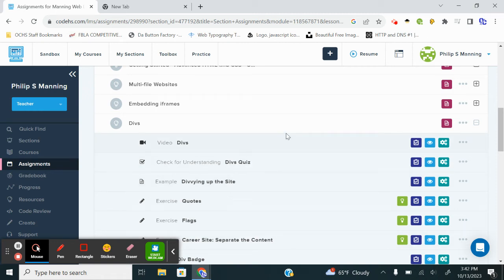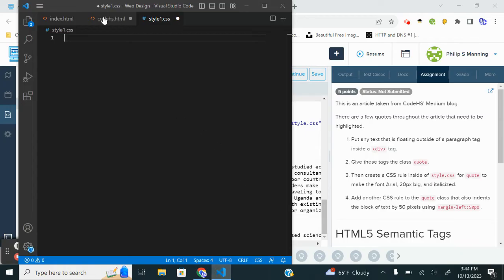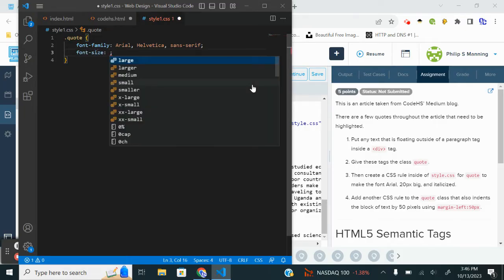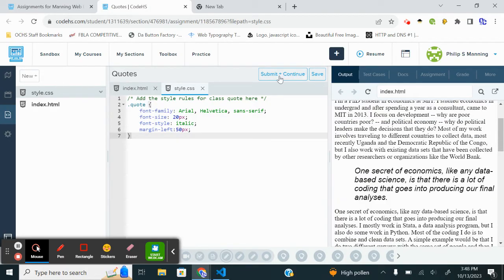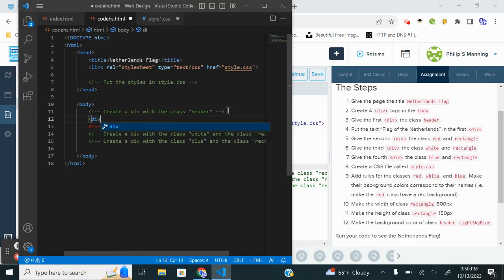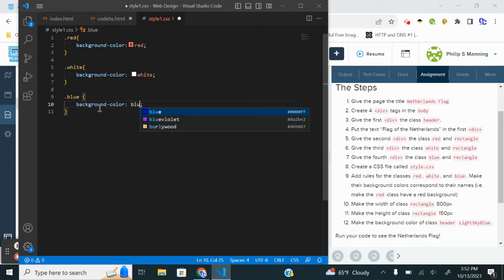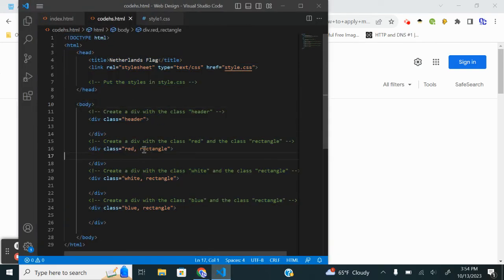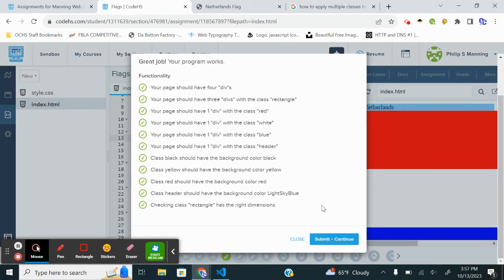CodeHS Web Design Advanced HTML & CSS Unit 5 Lesson 5.4